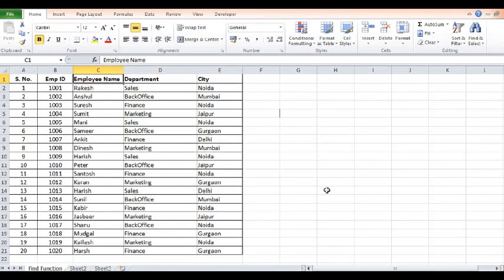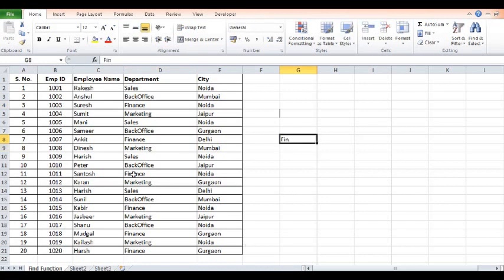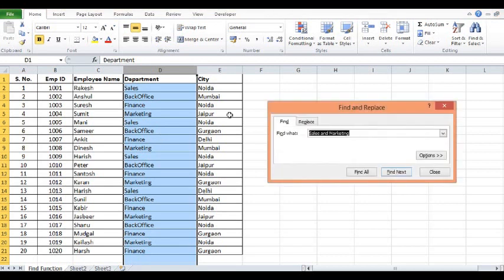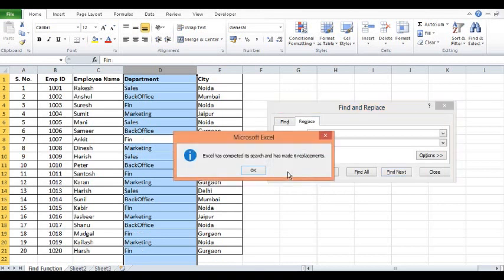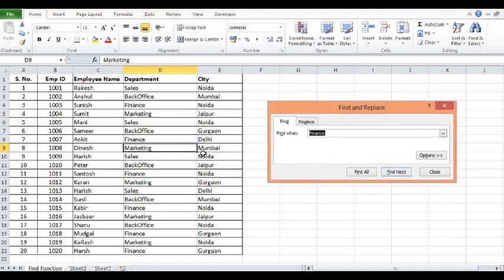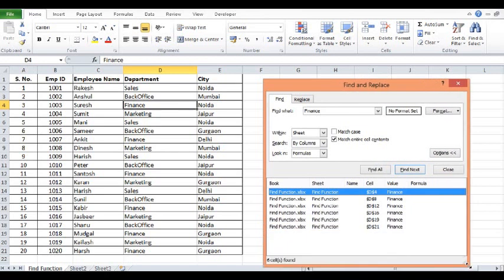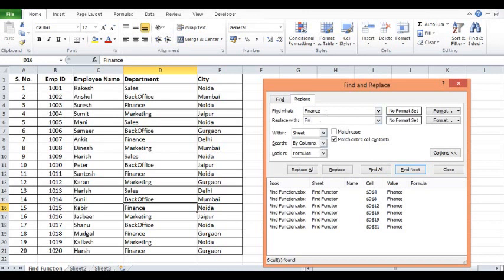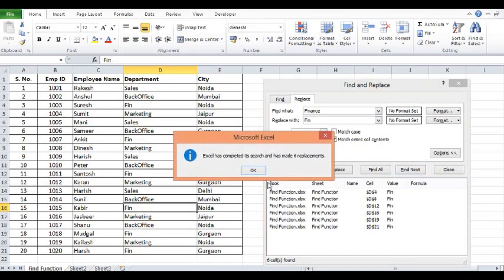How to Find Text within Cell and Replace with different text in Excel - Youtube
If you want to find cells that contain text then select range of cells and use Find option. Also to find and replace specific text in bulk, we can use Find and Replace functionality in Excel.